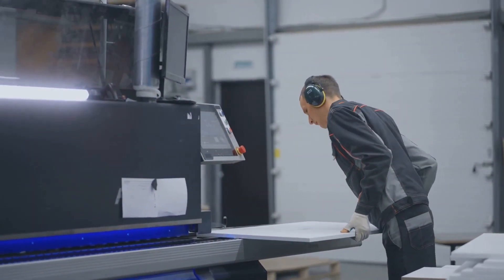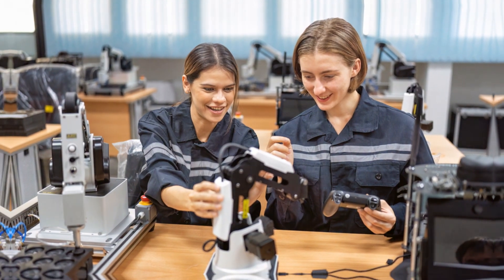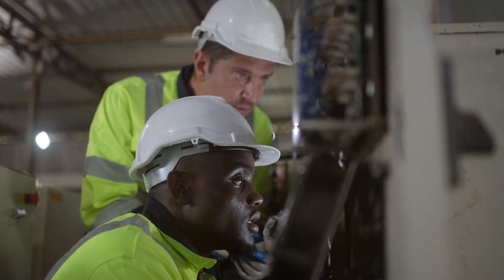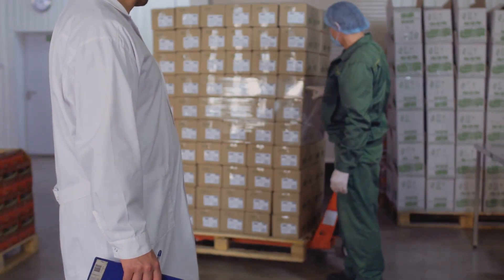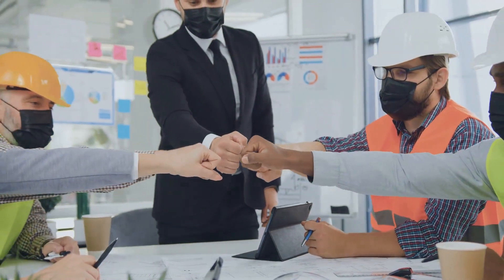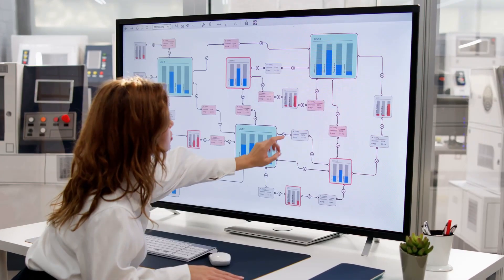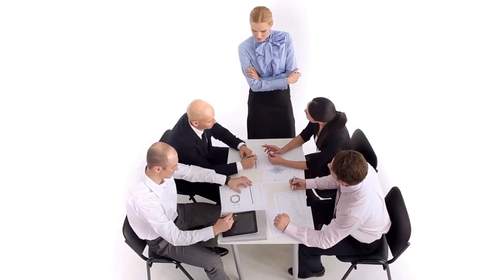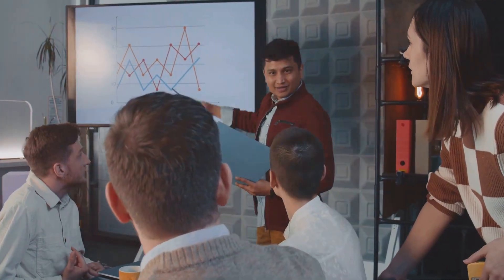What is the role of a Quality Engineer ? | Career Guide - Job Description - Skills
Ever wondered what goes on behind the scenes to ensure the products you use are top-notch? In this video, we shine a spotlight on Quality Engineers, the unsung heroes of the manufacturing world. Discover what Quality Engineers do daily, from reviewing product designs and checking the production process to using keen problem-solving skills to find and fix issues. Learn about the essential skills needed, such as attention to detail, critical thinking, and teamwork. We also delve into the rewarding career path, highlighting opportunities in Six Sigma and Lean Manufacturing. Quality Engineers not only protect consumers but also improve processes and create safer work environments.

🕰 OUTLINE:

00:00:00 The Unsung Heroes of Quality
00:01:03 More Than Meets the Eye
00:01:58 Gearing Up for Quality Success
00:02:47 From Products to People
00:03:35 A Future in Quality Engineering